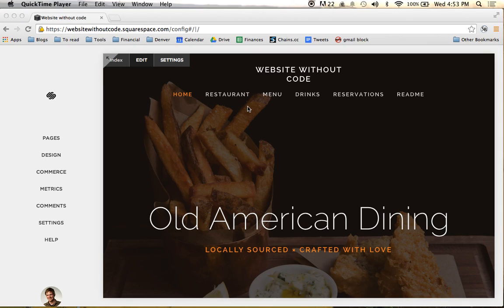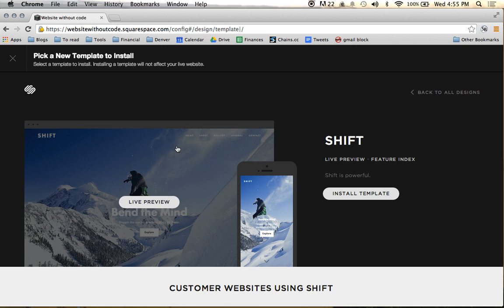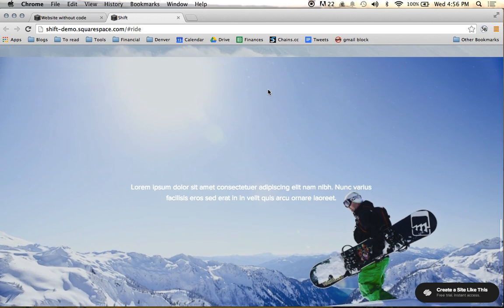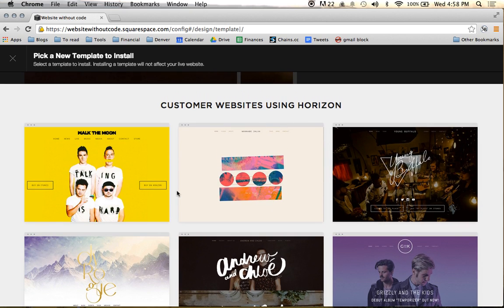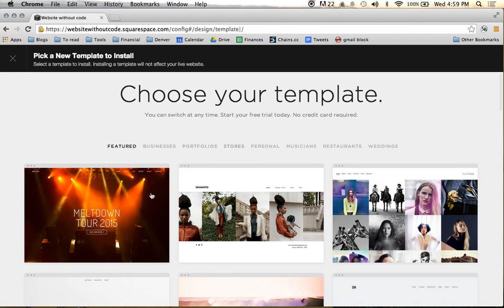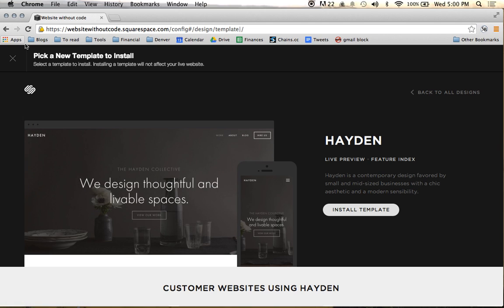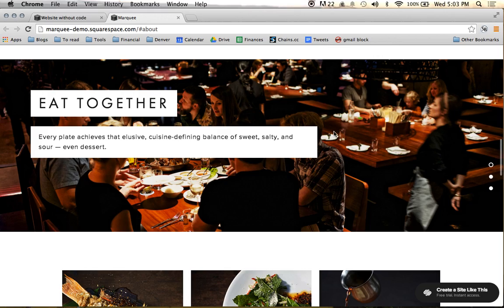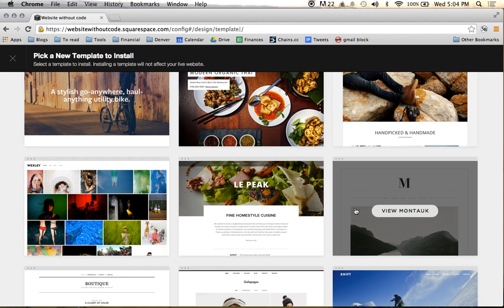Choosing a template on Squarespace 7